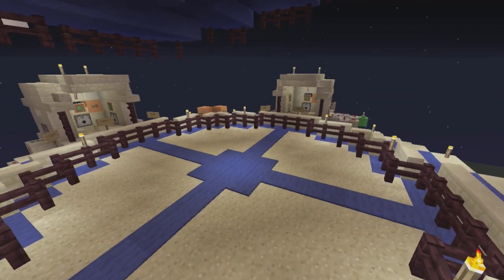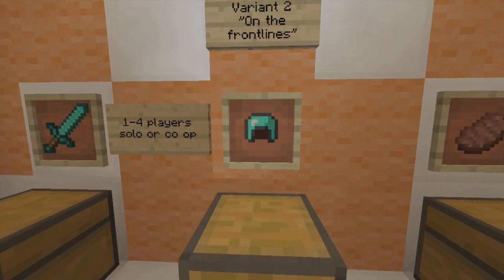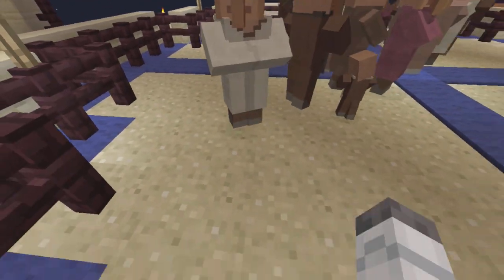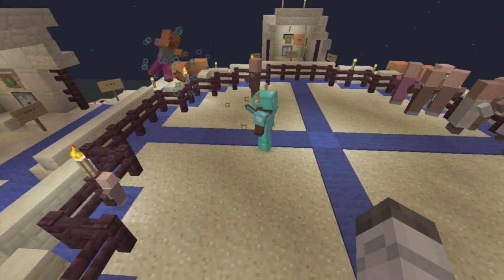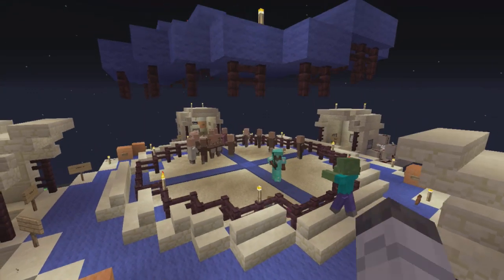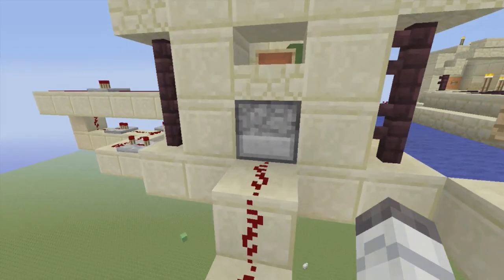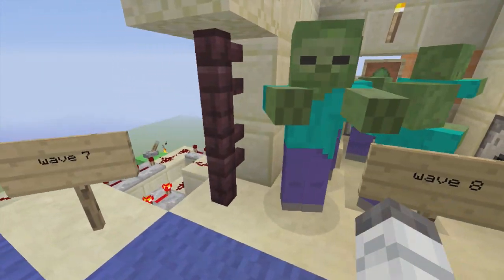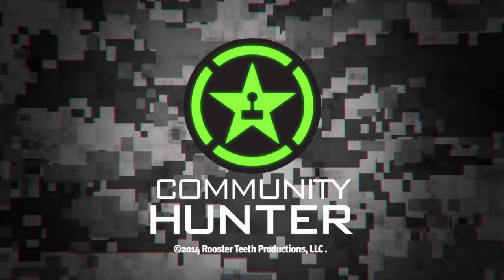Things to do in... Minecraft - Villager Protection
Ninja Pups and Joel_K bring to you a mini-game where you must defeat evil and become the hero of the people. Good luck!